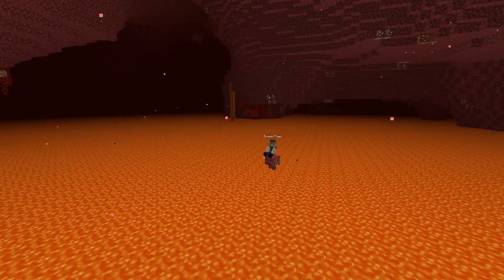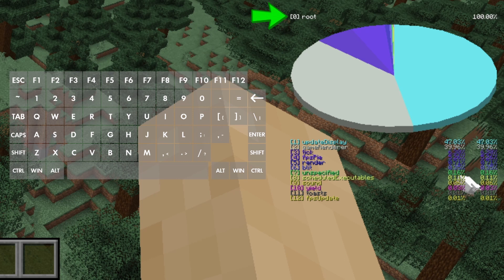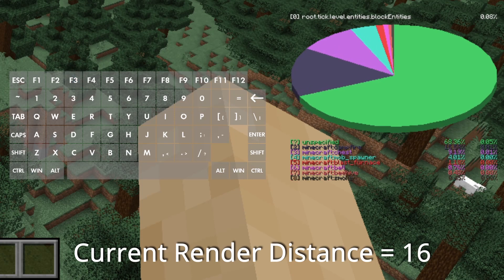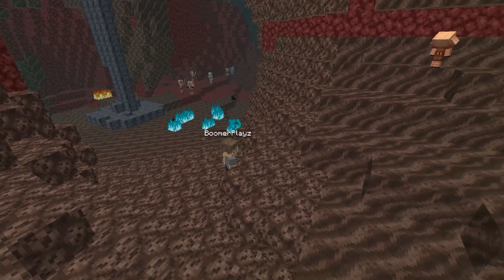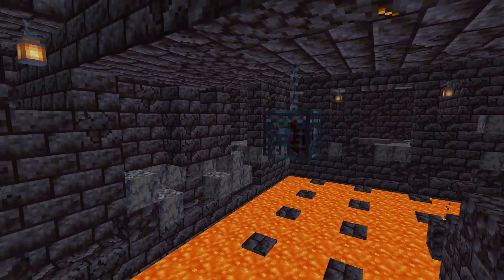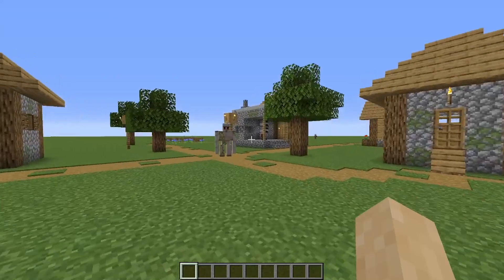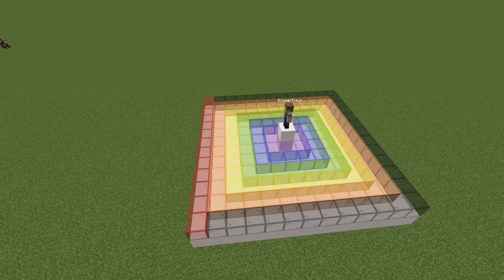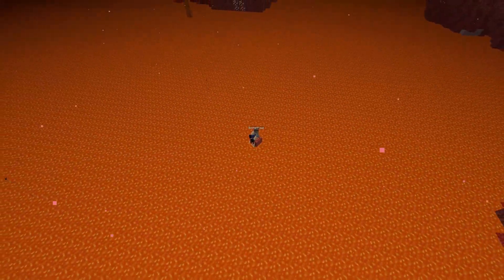Minecraft "Pie-Ray" - An Introduction to Using the Pie Chart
This video explains the features and functions of the Minecraft "Pie-Ray" technique, recently brought to light by kemytz 5. I do my best to break things down in a manner that makes sense to a broad audience. My hope is that I can inform and inspire others to understand more about the technical aspects of the game.

Check out the kemytz 5 video that started it all: “Secret usage of shift F3 graph (Pie-ray)”

0:00 Intro
0:37 Adjusting Render Distance by Keystroke
1:21 Navigating the Pie Chart
3:16 Quirkiness of Resetting Pie Chart Data
3:51 Example 1 - “Pie-Ray” in Action
5:40 Example 2 – “Pie-Ray” Can Trick You
8:19 Example 3 – Using “Pie-Ray” to Scan Villages
9:57 Understanding How “Pie-Ray” and Chunks Relate
11:12 Locating Mobs and Other Entities
12:04 Closing